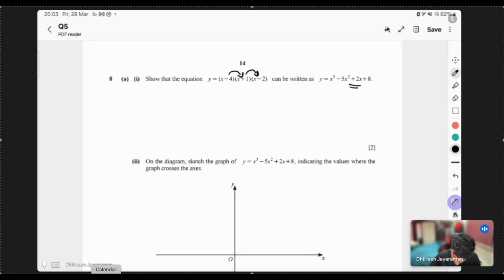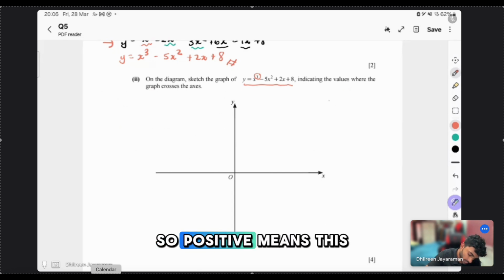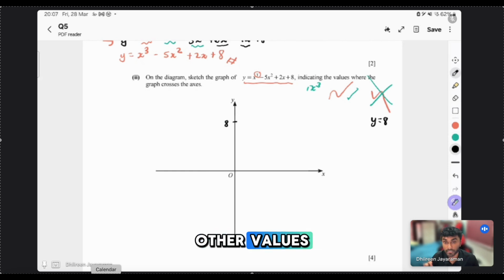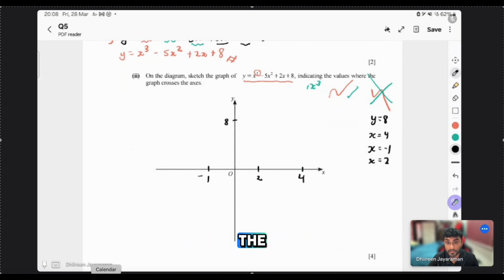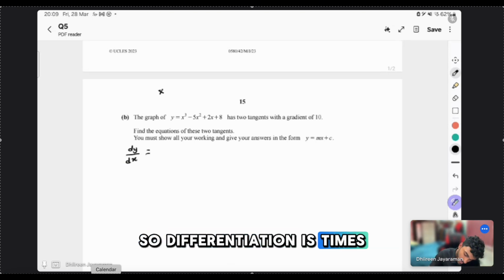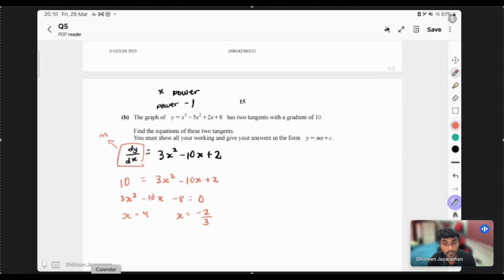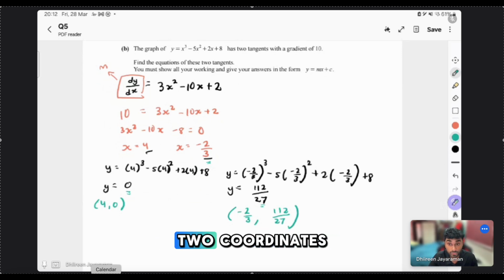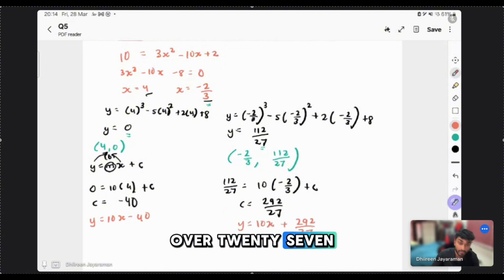Cubic Graphs & Tangents | Q5 of 10 | IGCSE 0580 Maths Challenge – Full Solution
IGCSE 0580 May/Jun 2023 Paper 42 – full worked solution to Question 5 of our 10‑question challenge.
Solve along, then check your working with this step‑by‑step tutorial.

📌 Topic: Cubic Graphs & Tangents • Difficulty 8/10

⏱️ Timestamps:
00:00 – Intro
00:10 – Part (a)(i)
00:54 – Part (a)(ii)
02:58 – Part (b)